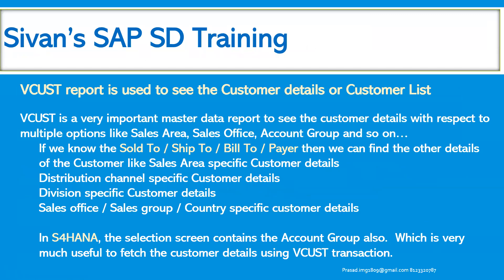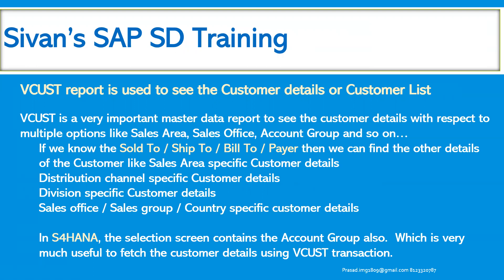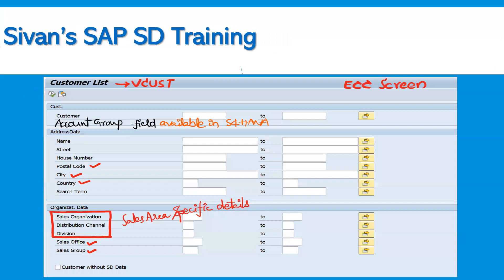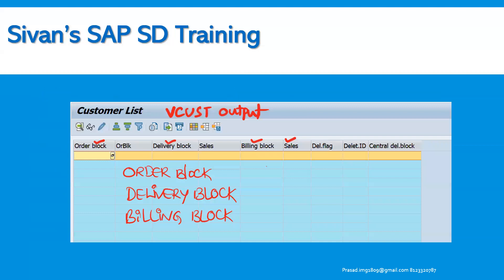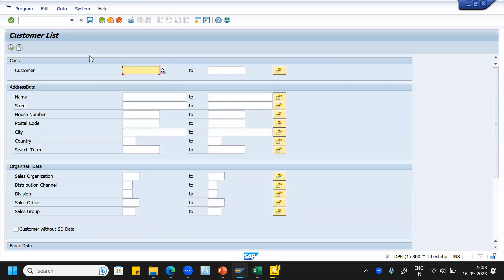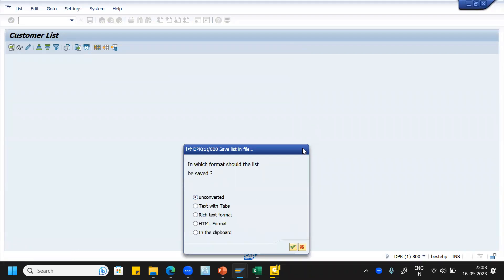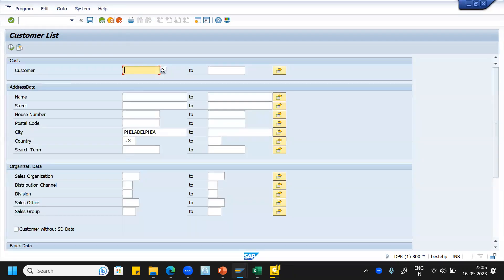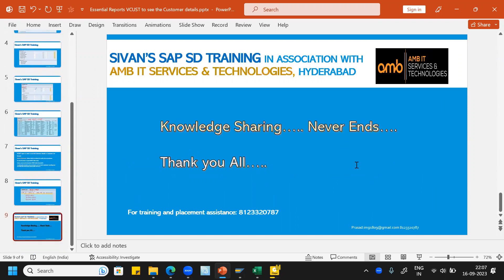Customer Details extraction using VCUST transaction in ECC S4HANA | Sivan's SAP SD Training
Extracting the Customer Details using the transaction code VCUST in ECC & S4HANA system
This is a simple master data report.